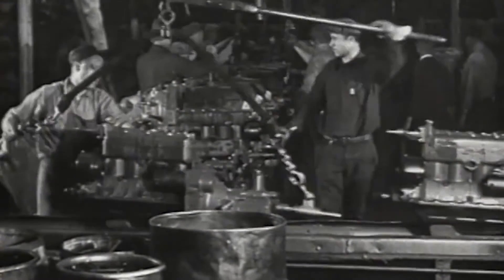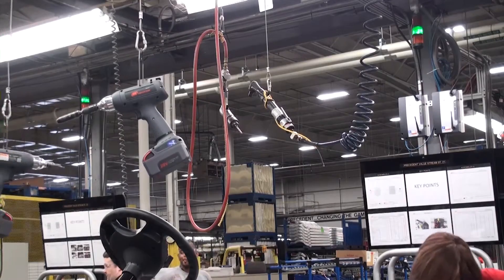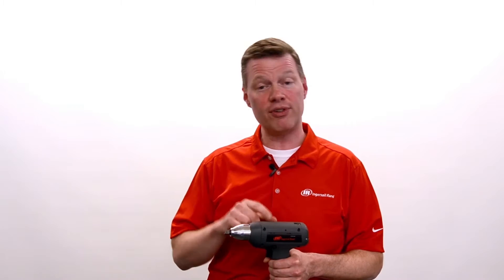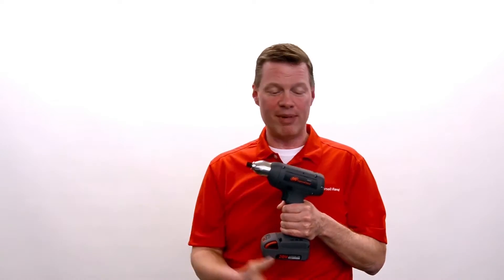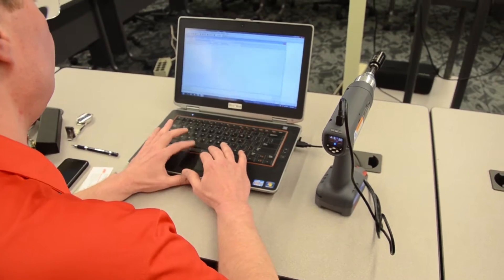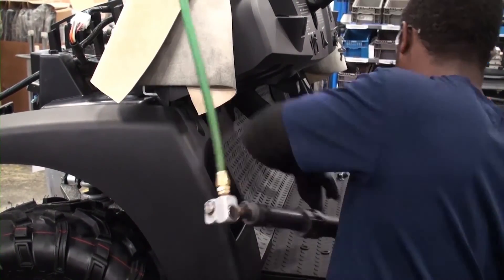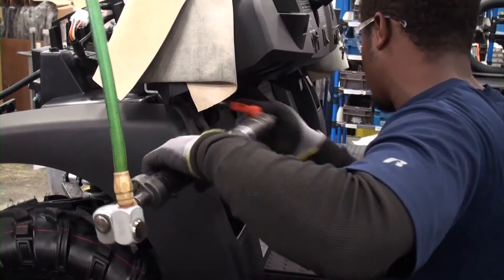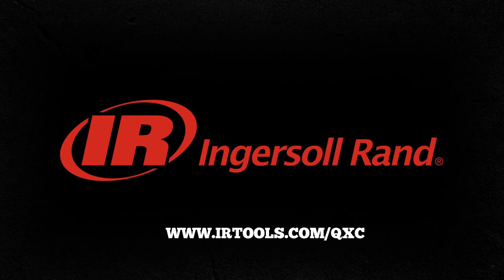Ingersoll Rand QXc Series - Don't Sweat the Set-up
With 8 programable torque strategies and simple setup, learn why the QXc Series precision fastening tools are the clutch tool replacement you need for a lower total cost of ownership and better output.